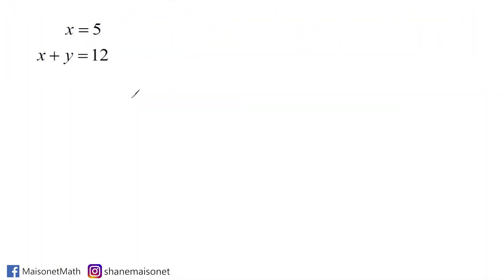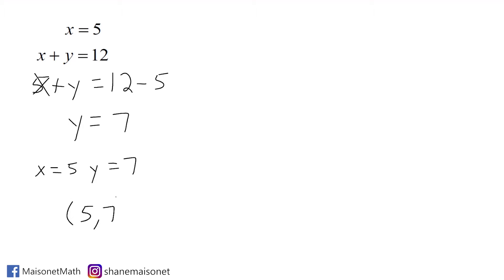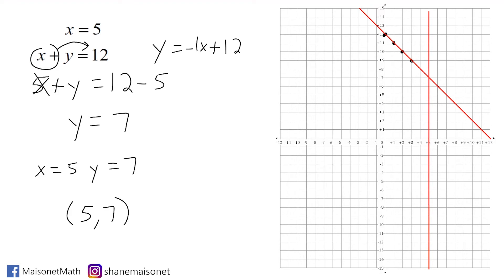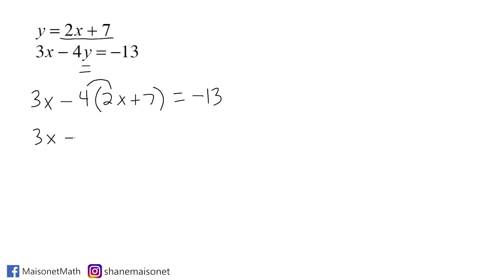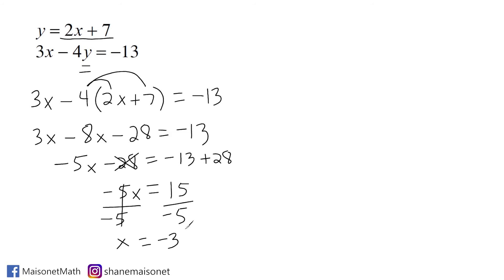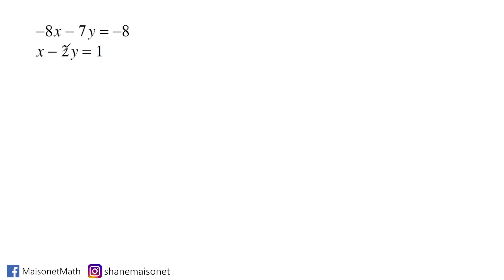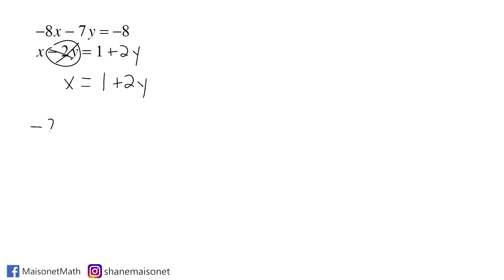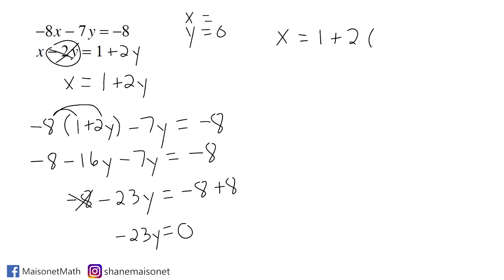Solve System Of Equations - Substitution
Watch how to solve a system of equations using substitution.  This video shows 3 examples of solving systems of equations.